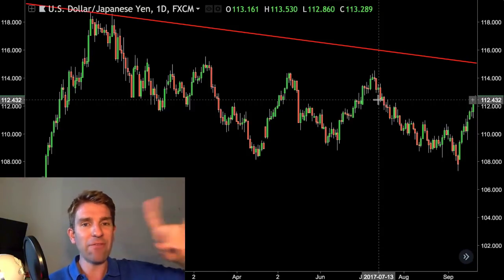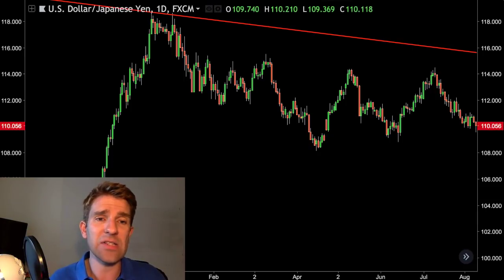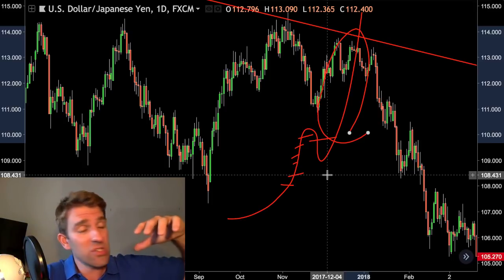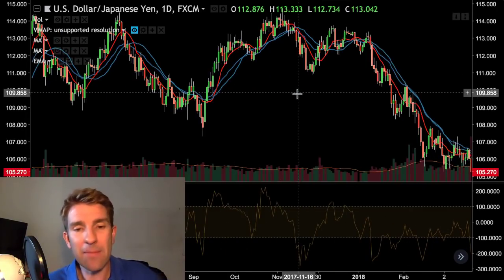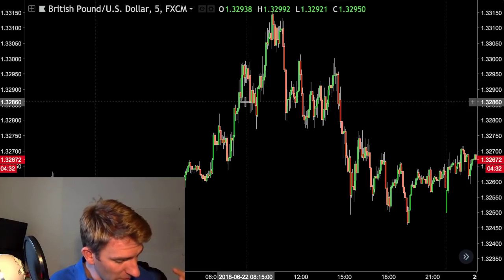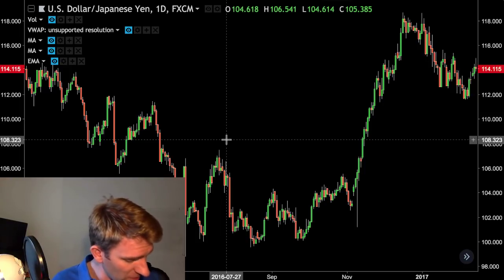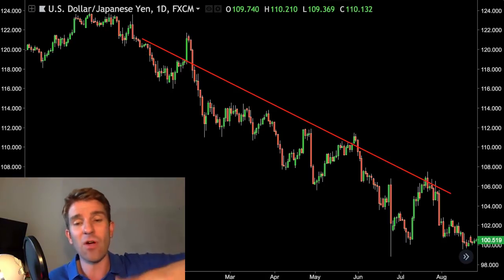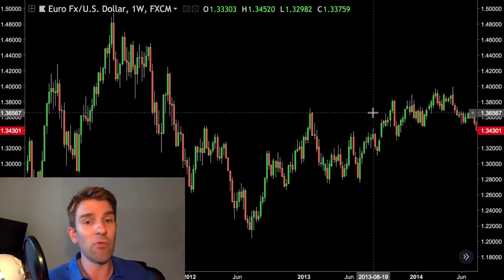5 Trading Traps to Avoid ✋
5 Trading Traps to Avoid. These are common ones, and I've done these mistakes myself at times.  If you can avoid these it can help you improve your trading.
1) Stops too tight - I've learned this lesson many times.  We want our stops to be tight so we can trade in bigger size but the bad thing about that is that we end up getting stopped out on trades that should have been winning trades.
2) Too much noise - too many indicators loaded on charts.  If you put too many indicators on your charts it will get too complicated.
3) Too many trades - just cut your trades down
4) Letting one trade kill you - don't let any one trade to hurt you irreparably.
5) Using the wrong tools for the job - you need to identify the market environment you're in.